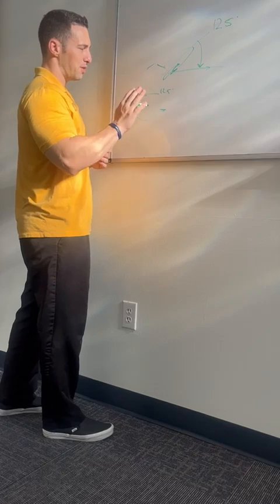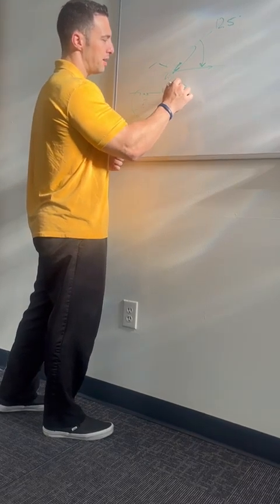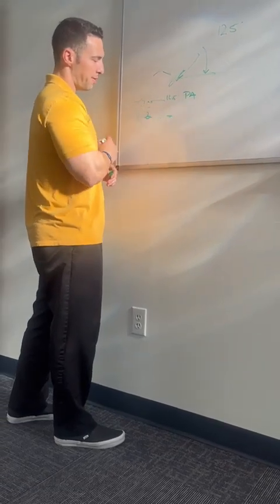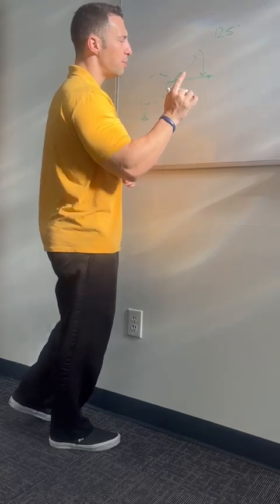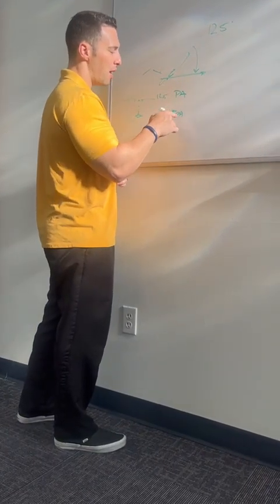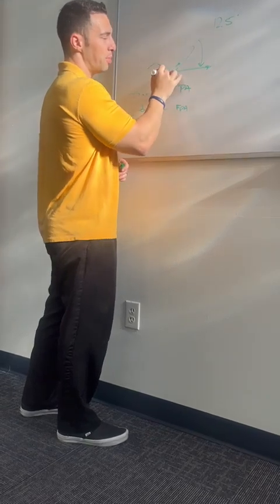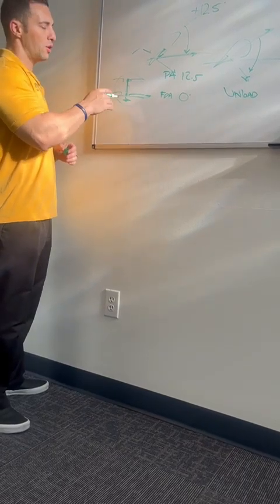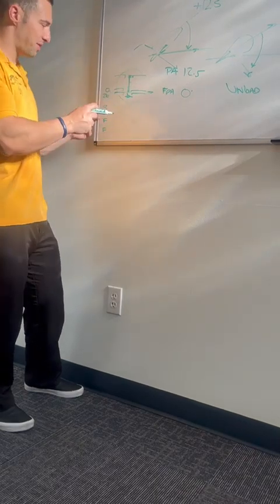Stall Recovery Briefing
Joe Munoz briefs a student on proper stall recovery before an A320 sim session!